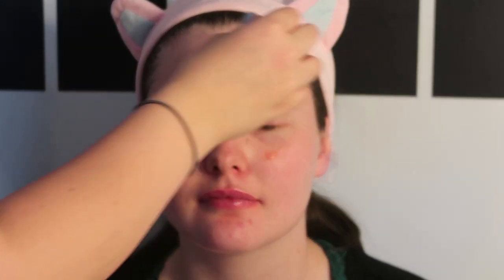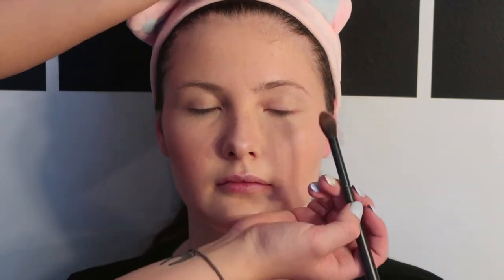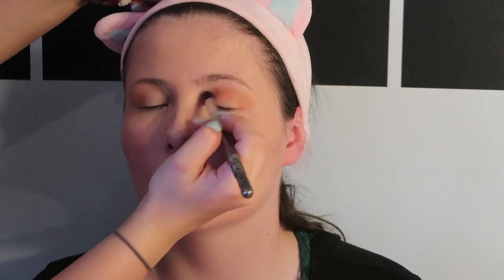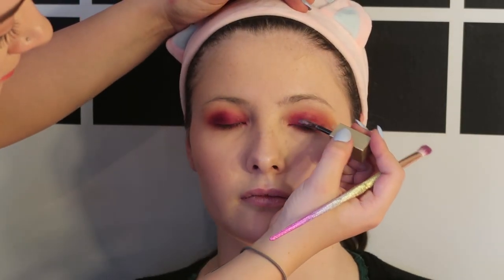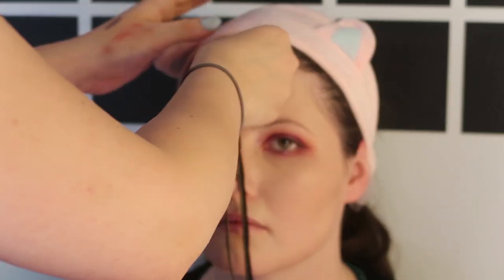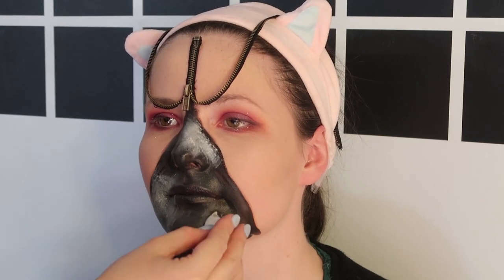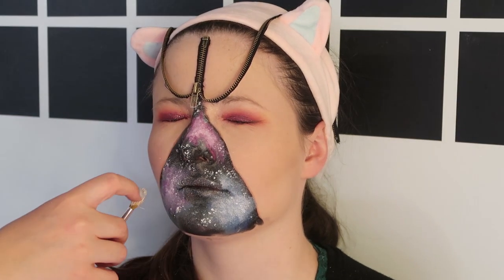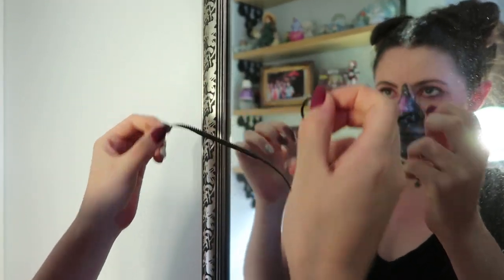Galaxy Zipper Face Makeup Tutorial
We paint a face, spill some tea, Wait for the AMA guy to save some keys. Fun story, while we were doing the makeup for this look, before all the face painting, we tried to break into Ninas car to retrieve her keys.